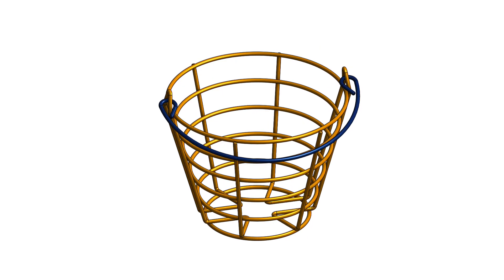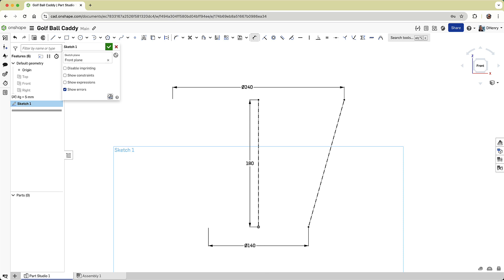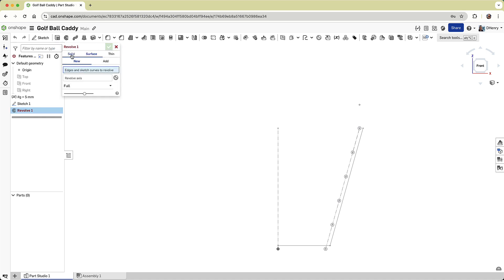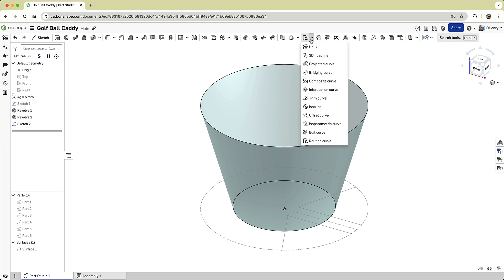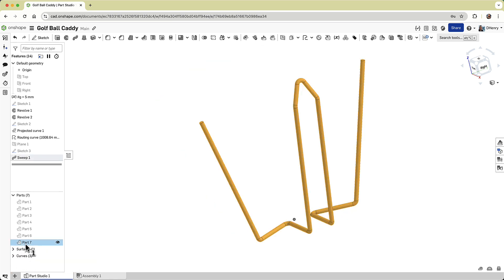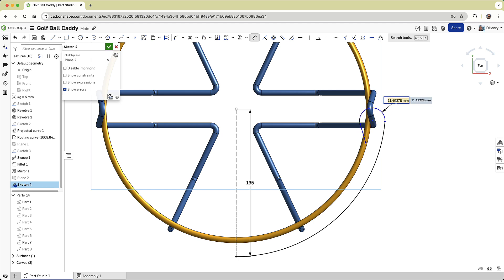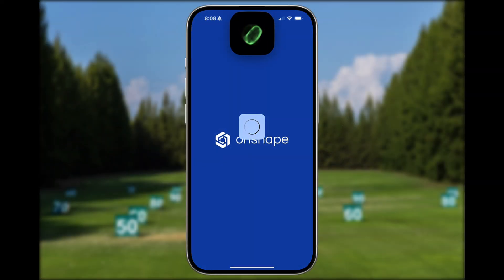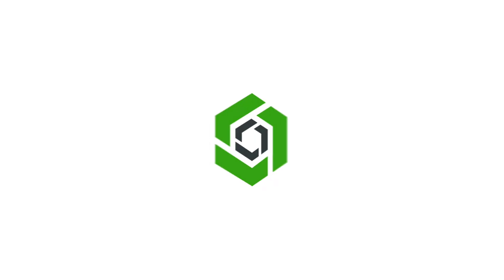Let's Make a Golf Ball Bucket in Onshape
Found at any driving range, this wire golf ball bucket design is made up of 6 wire rings that are spot welded to bent side supports.

Jump into Onshape and follow along with Darren as he walks step-by-step through designing a wire golf ball bucket!